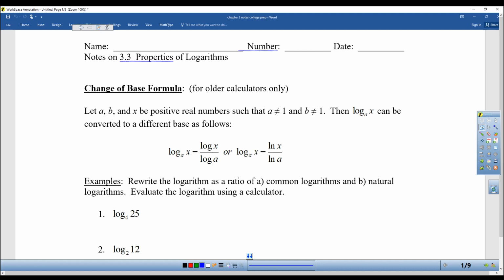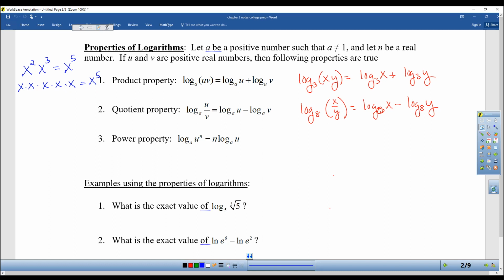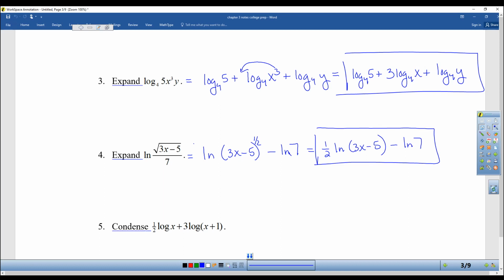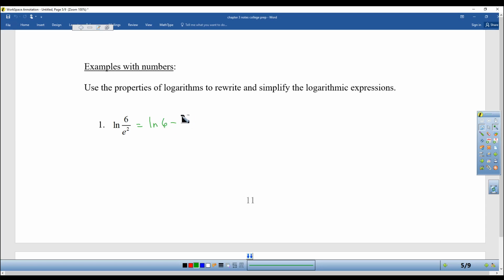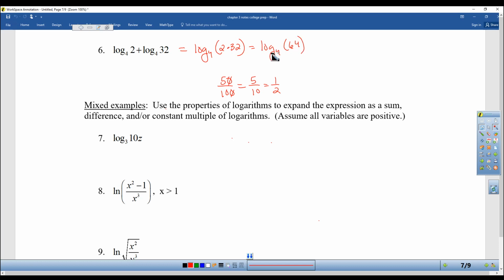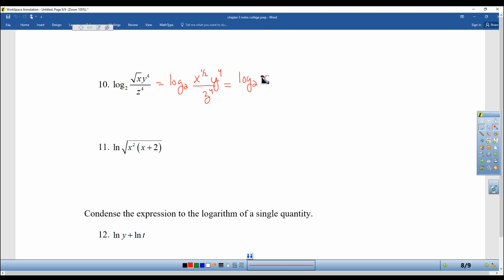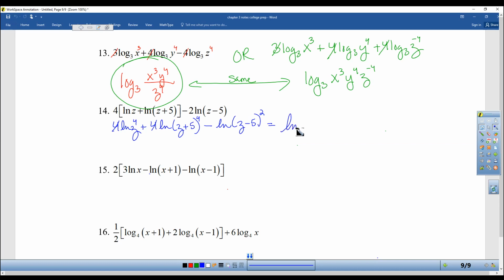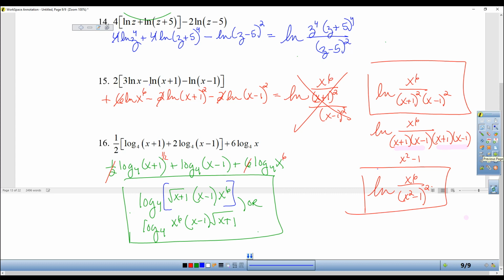Precalculus 3.3 Properties of Logarithms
This lesson explains the properties of logarithms, guiding you through the examples in alignment with Larson's 7th edition Precalculus. It also has plenty of worked out practice problems.